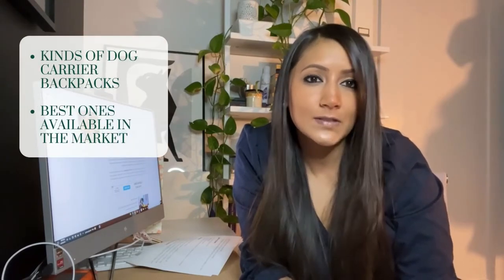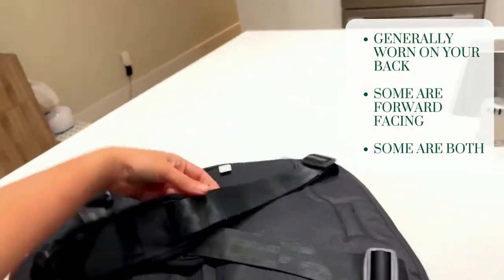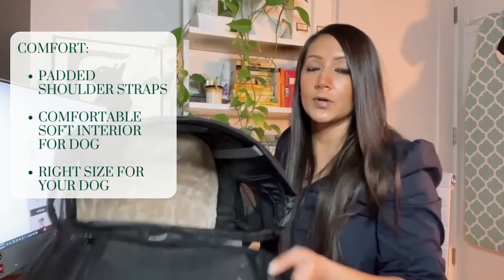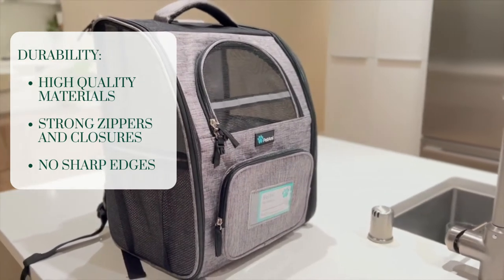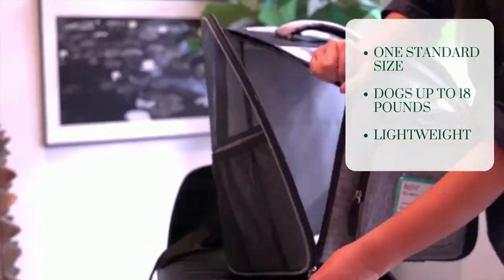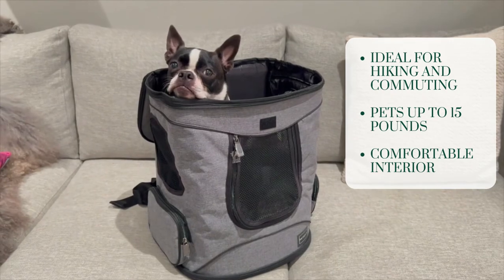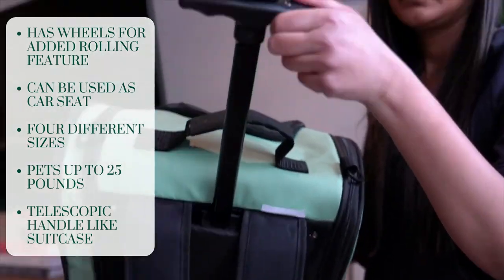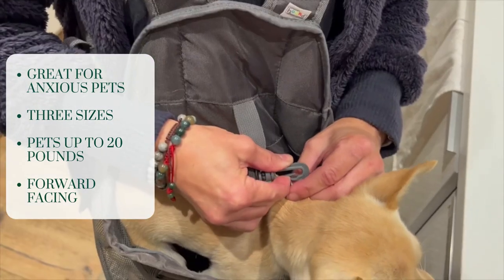7 Best Dog Carrier Backpacks of 2022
Our product testers take a closer look at some of the top dog carrier backpacks from brands including PetAmi, Petsfit, K9 Sports Sack, Outward Hound, PAWABOO, and more. See all the features and find the right dog backpack for all your adventures.

Featured Products:
PetAmi Deluxe Pet Carrier Backpack
K9 Sport Sack Air 2
PAWABOO Pet Carrier Backpack
Outward Hound PoochPouch Front Carrier
Pet Gear I-G02 Roller Backpack
Petsfit Comfort Dog Carrier
Ytonet Dog Backpack

TIMESTAMPS
00:00 Introduction: Best Dog Carrier Backpacks
00:51 What is a Dog Carrier Backpack
01:48 Getting Dogs Used to a Backpack Carrier
02:02 What to Look for in a Dog Carrier Backpack
04:41 PetAmi Deluxe Pet Carrier Backpack
05:09 K9 Sport Sack Air 2
05:56 Petsfit Comfort Dog Carrier
06:27 Ytonet Dog Carrier Backpack
06:58 Pet Gear I-GO2 Roller Backpack
07:30 PAWABOO Pet Carrier Backpack
08:01 Outward Hound PoochPouch Front Carrier
08:42 Conclusion